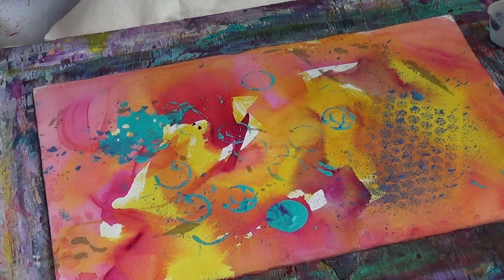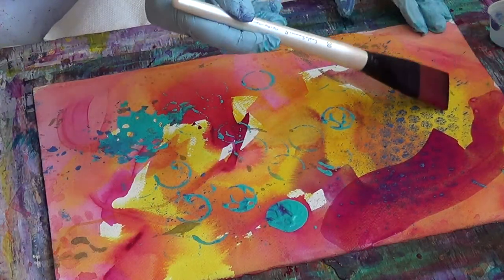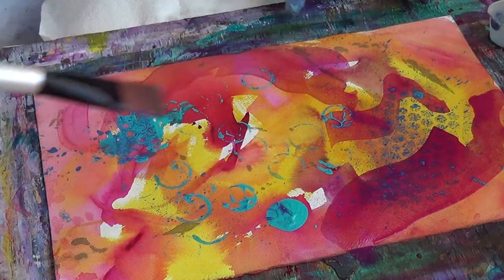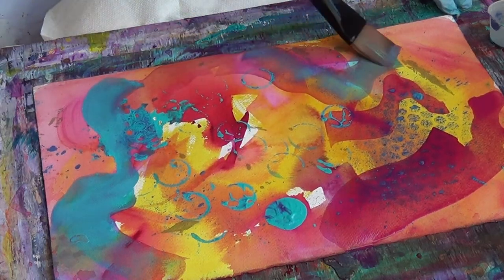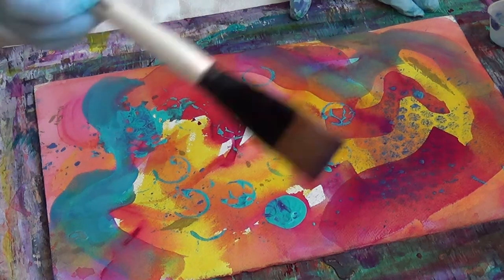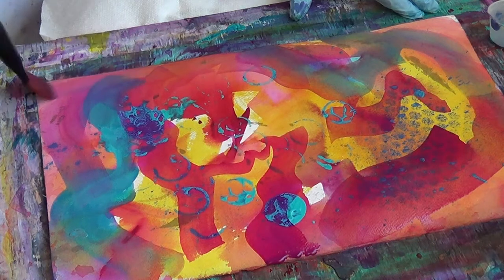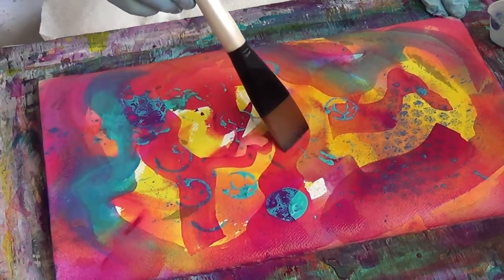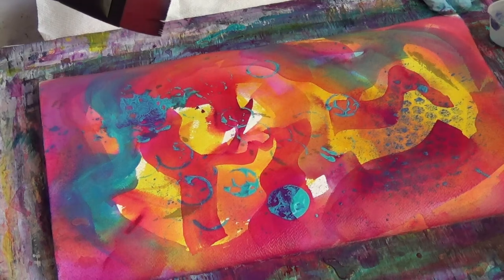Painting over your stamped/imprinted paintings with Nancy Christy-Moore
Nancy Christy-Moore demonstrates painting back over your stamped/imprinted paintings in a layering process for mixed media techniques.